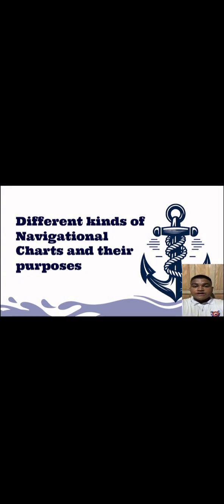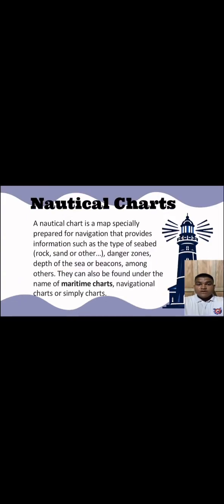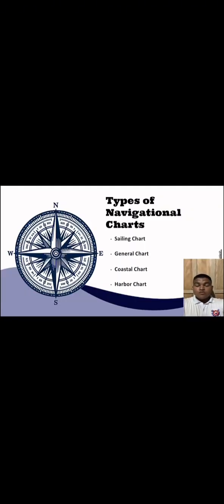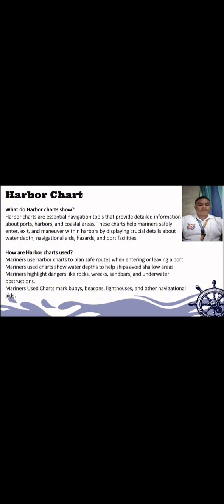Different kinds of NavigationalCharts and their purposes